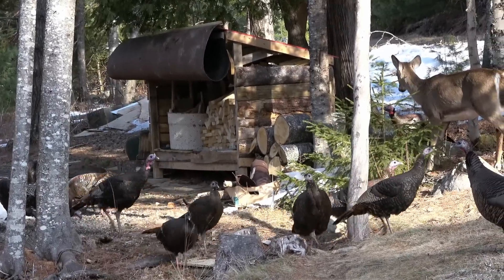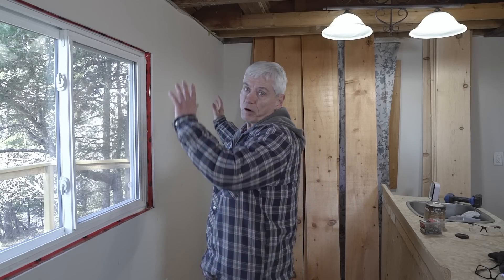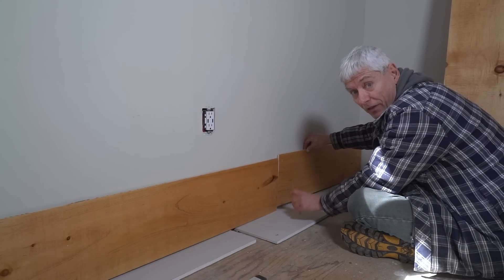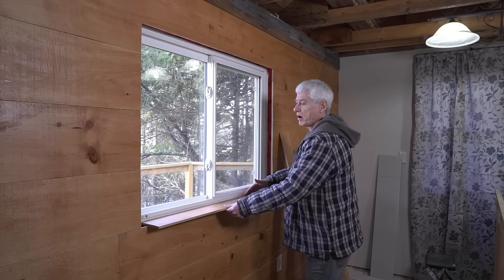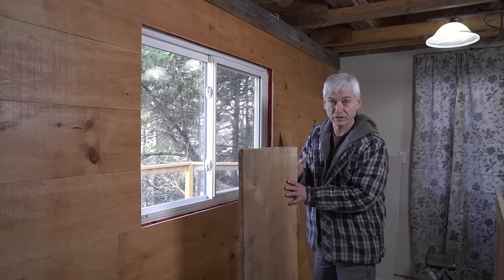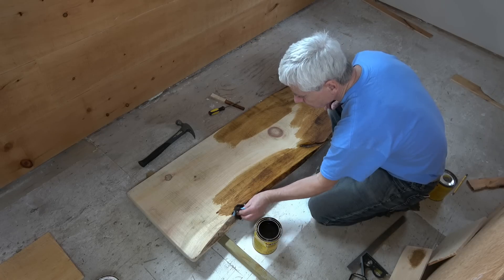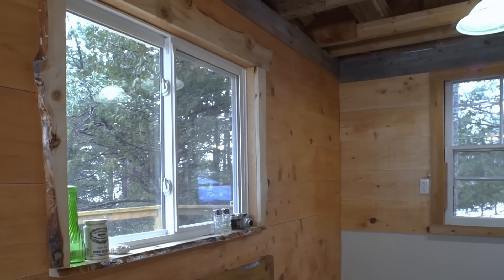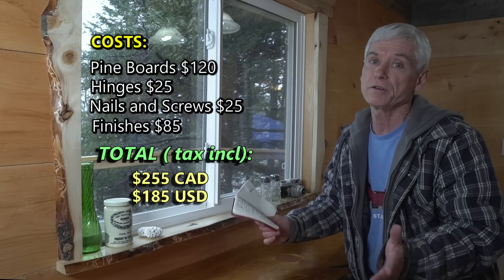Looking Good! Slim's Cabin Fixer Upper Part 19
Part 19 of my cabin reno is a bit of a turkey sometimes, but the end result of a week of building has improved the cabin immensely. I also try a new "beer"!
Sorry if I look like a lobster, it's because I was having monitor color issues. Hope to have this fixed real soon!

Table Wood Stain
Wall Panel Stain and Polyurethane
Receptical Box Spacers

NEW!: PowerDirector 365 Editing Software
GoPro 10
Camcorder: Sony FRD-AX53
DSLR Camera: Sony A7Sii
Favorite Lens: Samyang 24mm F1.8 for Sony
Shure LensHopper Mic
Zoom Field Recorder
MPPT Controller
Old Town Kayak

How I get around:
2010 Jeep Liberty, 6 cyl 3.7L gas engine, 4WD, over 248,000 km